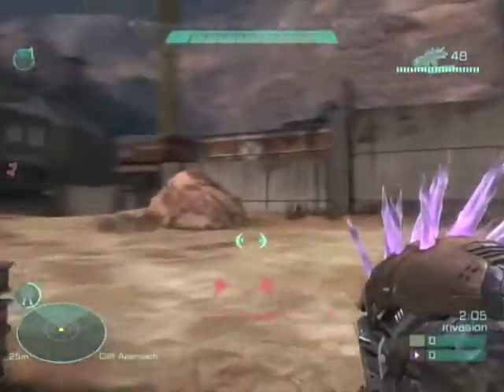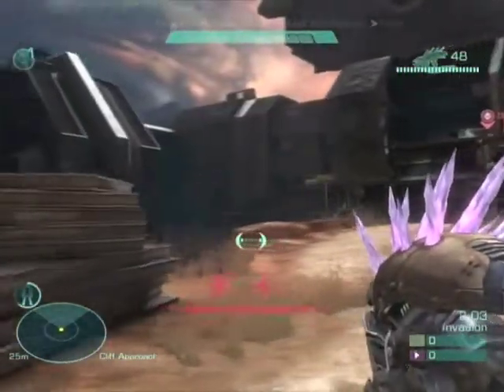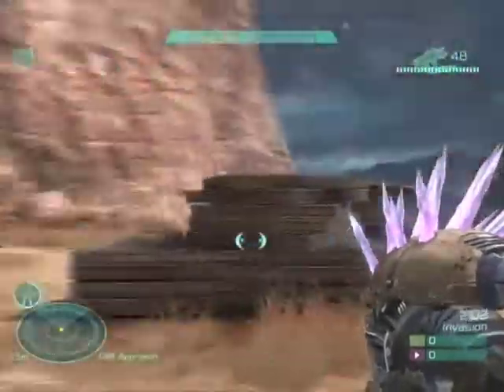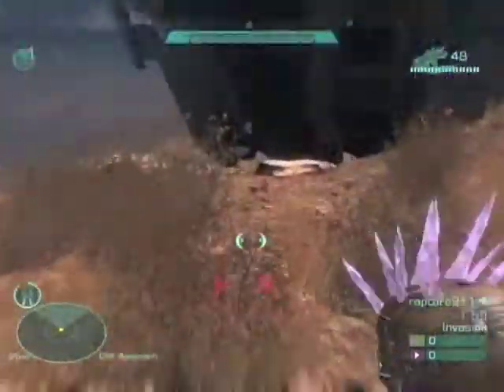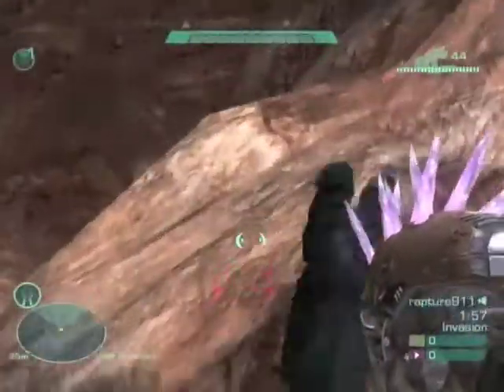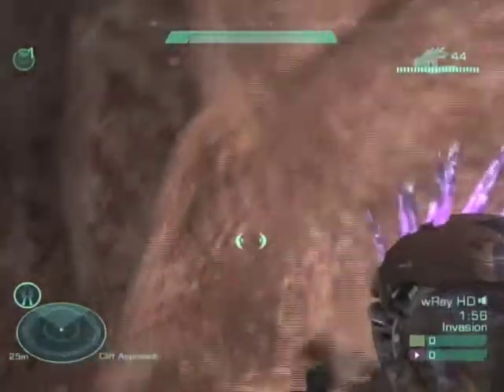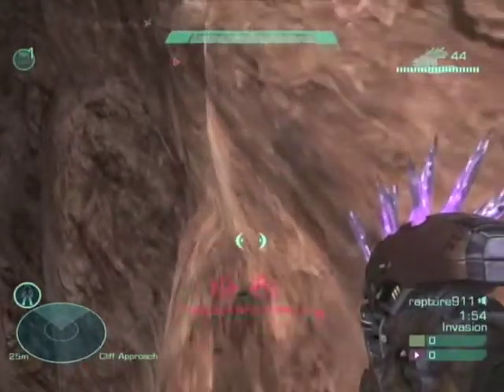Halo Reach Beta Hiding Spot On: Boneyard 2#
In This Episode Of Halo Reach Hiding Spots We Will Be Showing You A New Hiding Spot On Boneyard.